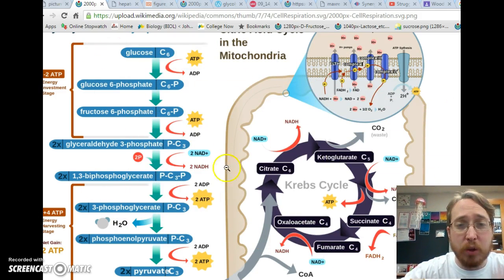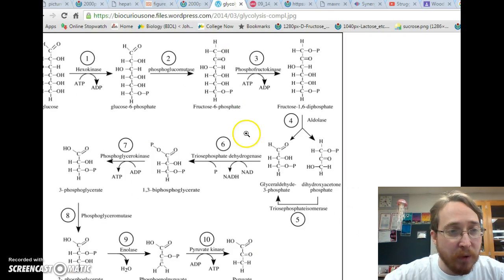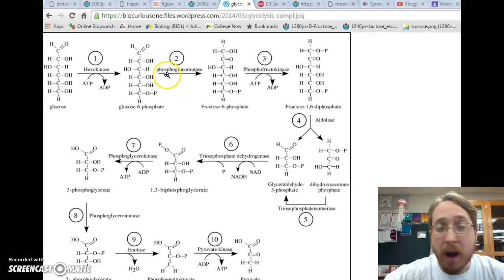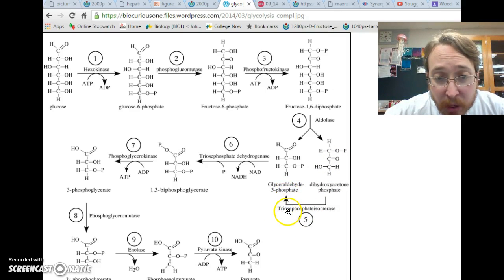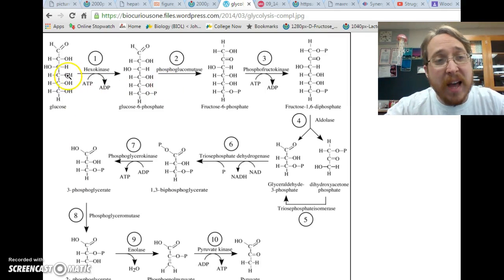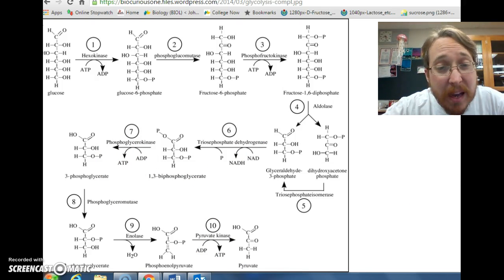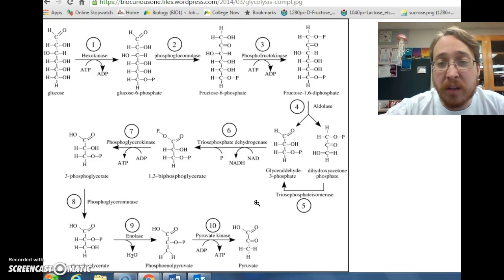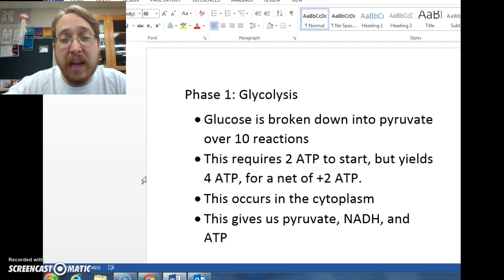Cellular respiration Part 3: Phase 1: Glycolysis